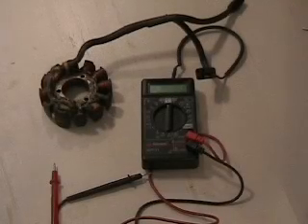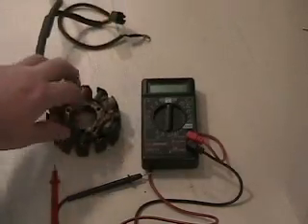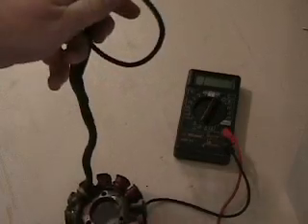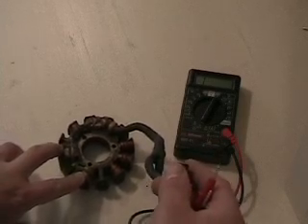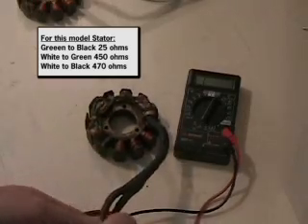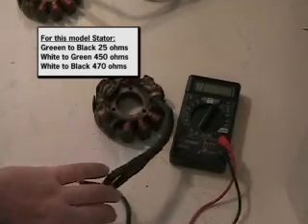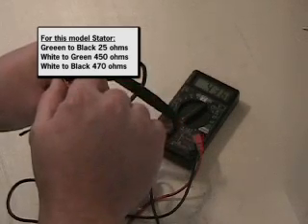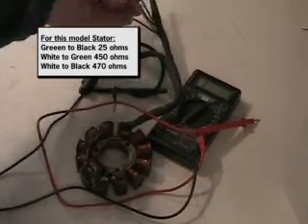Arctic Cat zrt 800 zrt 900 and Thundercat 1000 Stator Testing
for stator winding information. Arctic Cat 1993 to 1999 ZRT 800, zrt 900, and Thundercat 1000 stator testing. Here are the stator ohms

White to Green (Large Coil) 450 ohms
White to Black (Coils in Series) 470 ohms
Green to Black (Small Coil) 20-30 ohms